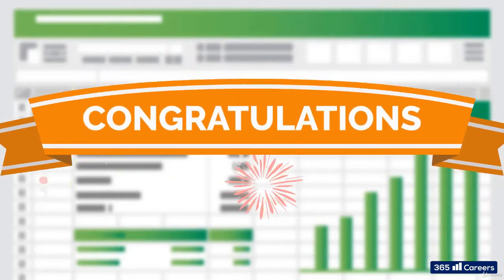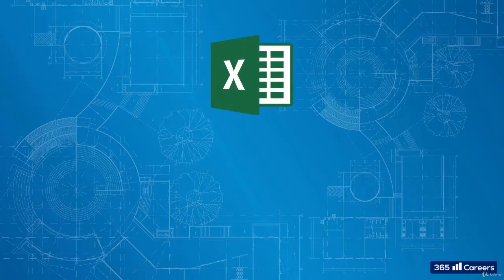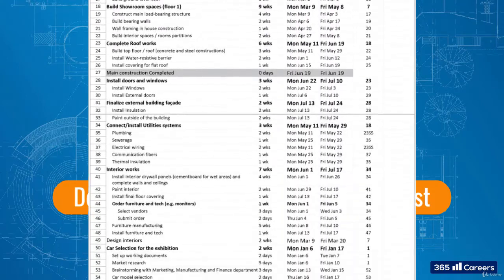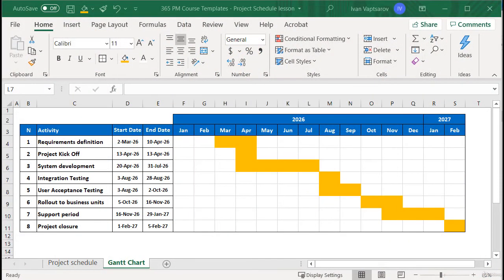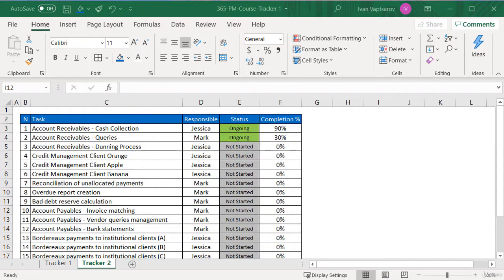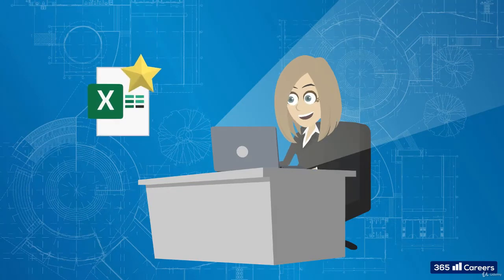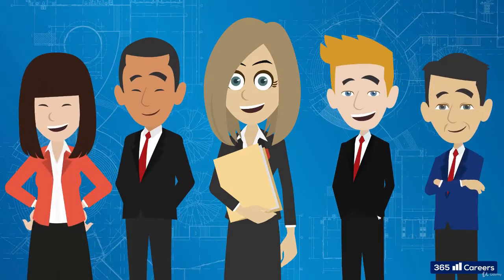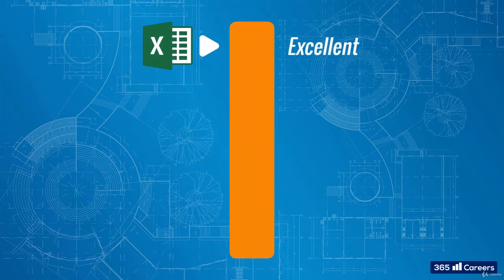080 MS Excel for Project Management Conclusions